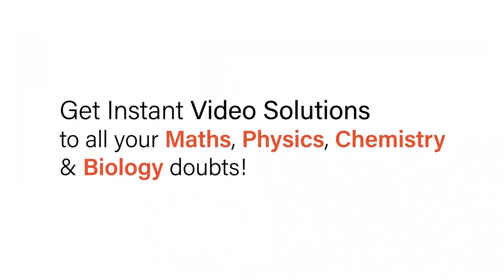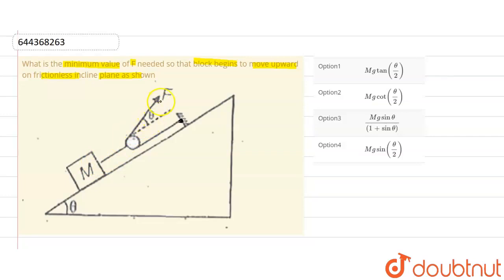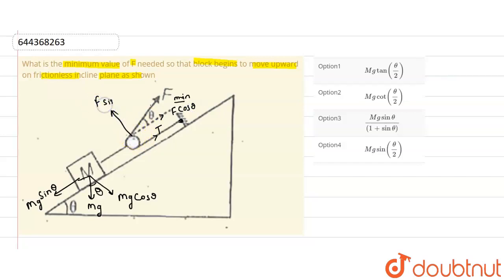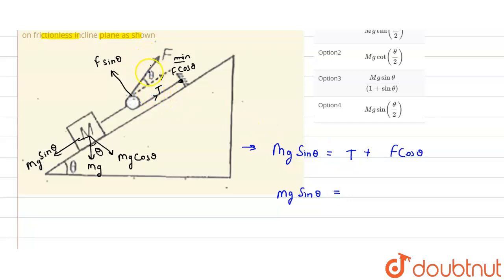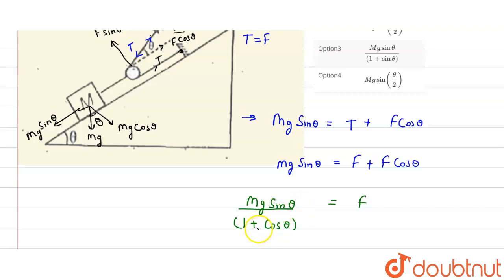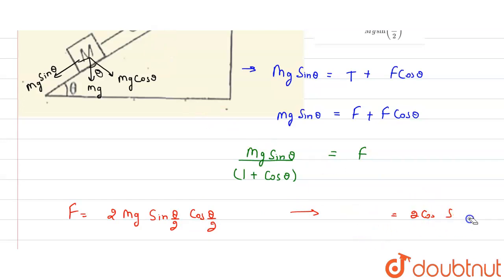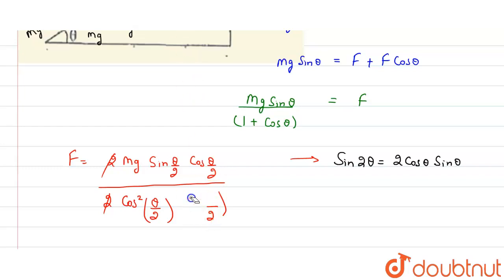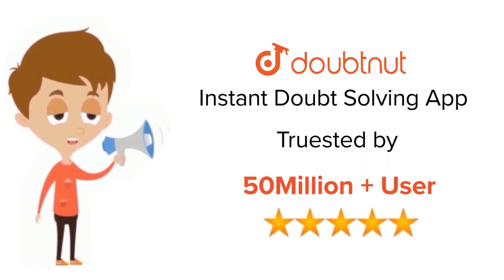What is the minimum value of F needed so that block begins to move upward on frictionless inclin...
What is the minimum value of F needed so that block begins to move upward on frictionless incline plane as shown
Class: 12
Subject: PHYSICS
Chapter: LAWS OF MOTION
Board:IIT JEE

👉 Have Any Query? Ask Us.